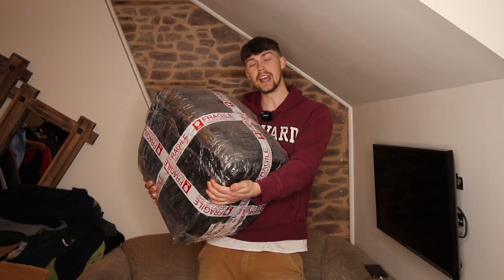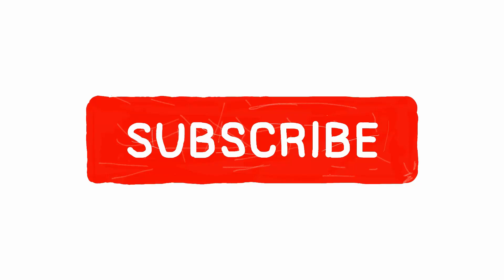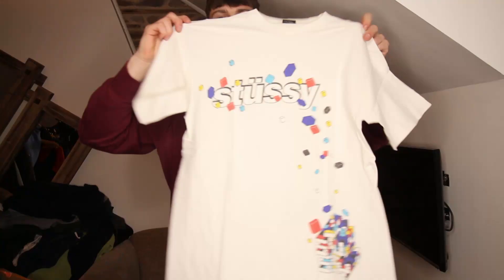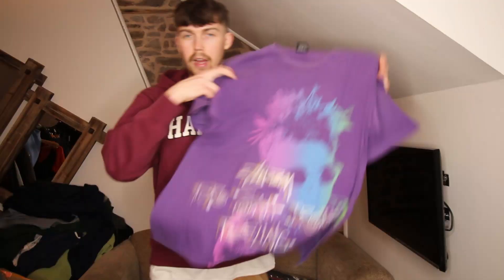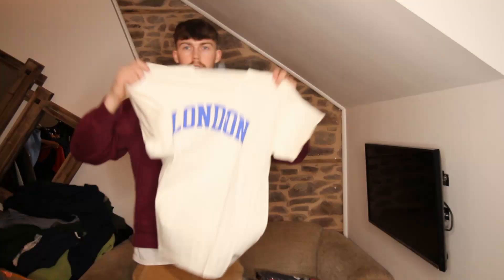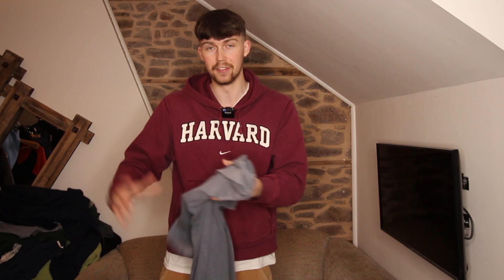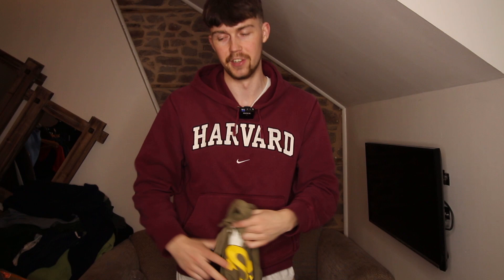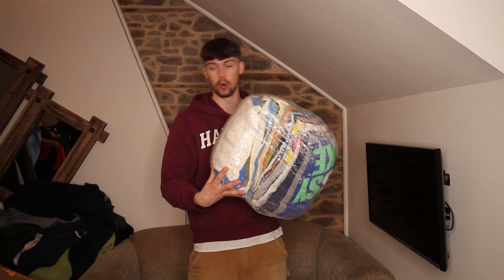£1000 STUSSY T-Shirt UNBOXING (Part 1)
Hey everyone! Today I'll be unboxing some rare Stussy T-shirts that I sourced. Enjoy!